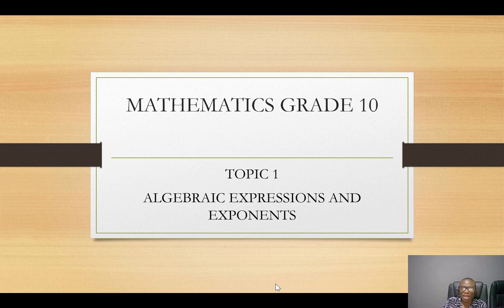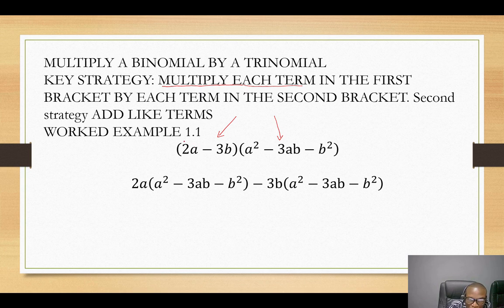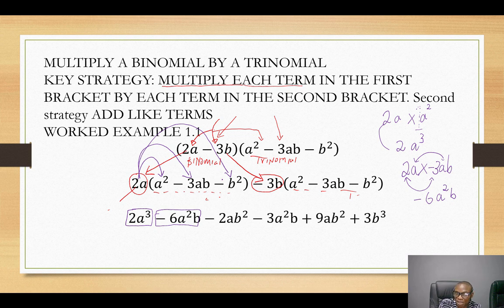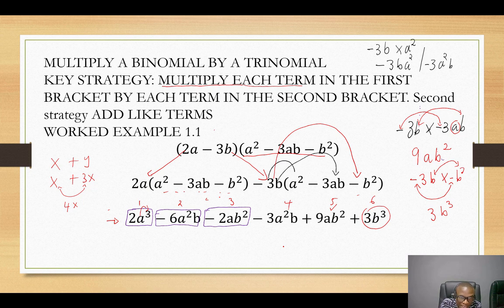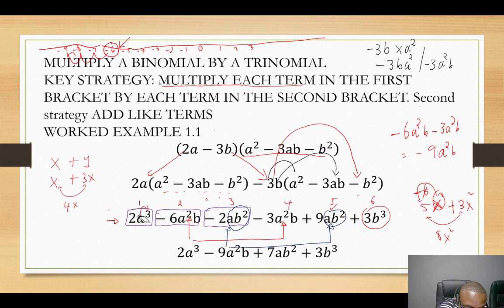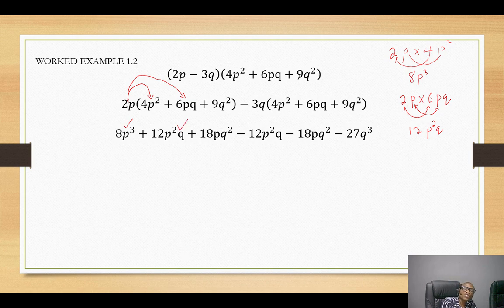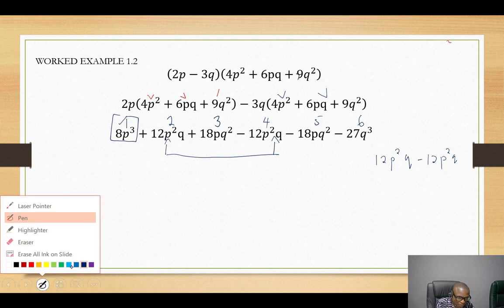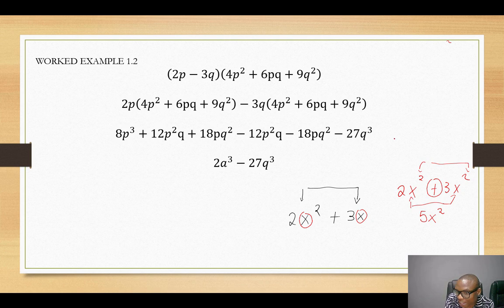lesson1 grade10 multiplication of binomial with trinomial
video for grade10 maths learners based on multiplication of binomial and trinomial